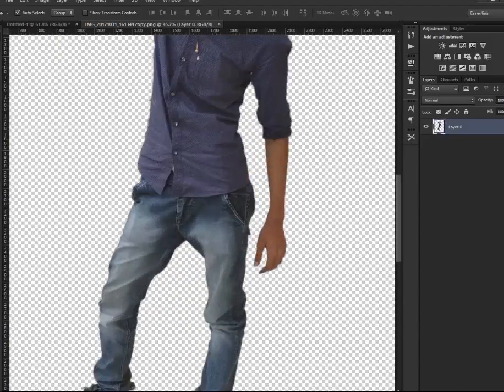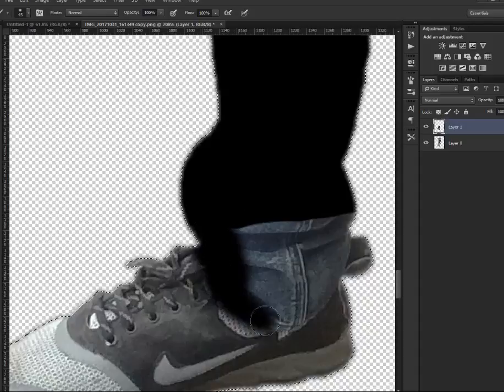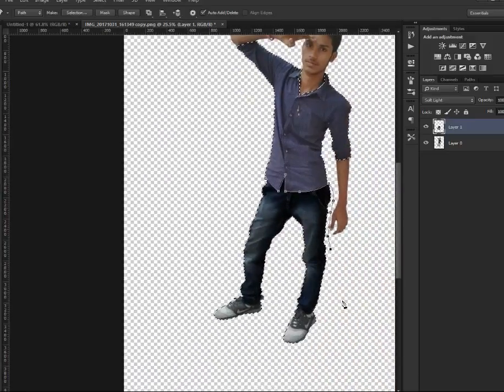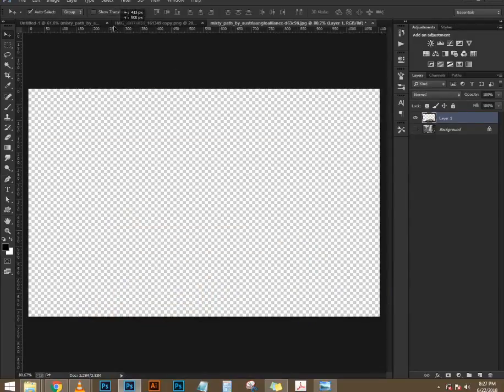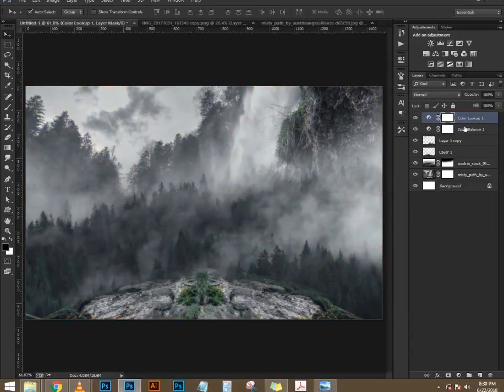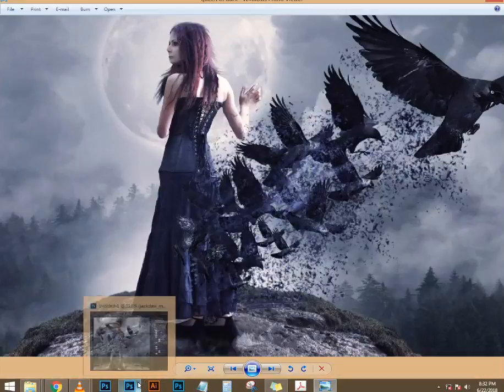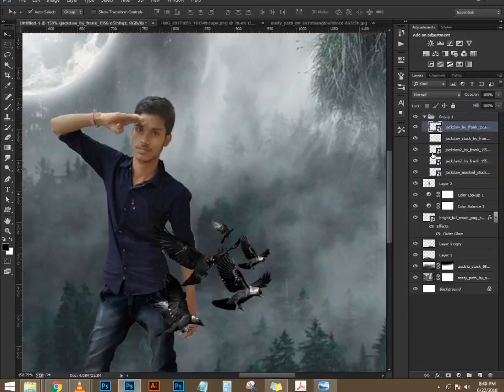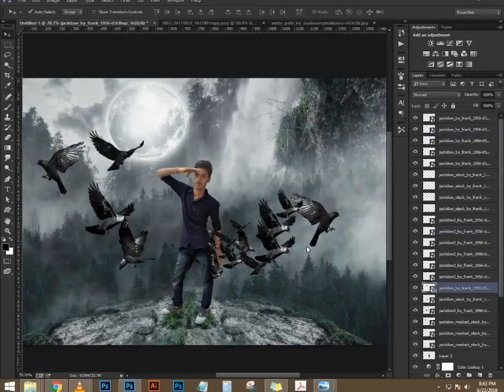Photoshop Images Editing | Crows effects Feather effects manipulation | photoshop tutorial cc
Best editing satyam kumar photoshop editor

how to create a feather brush Photoshop tutorial satyam Kumar Photoshop Editor